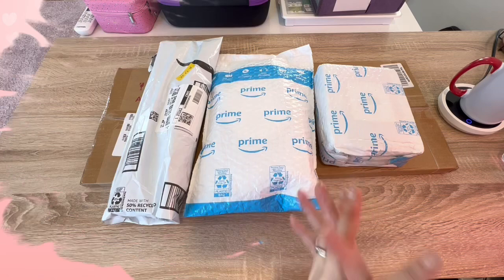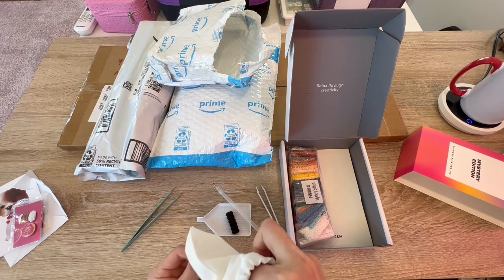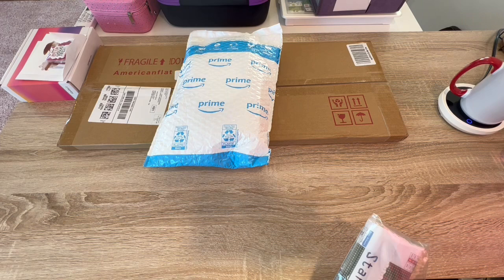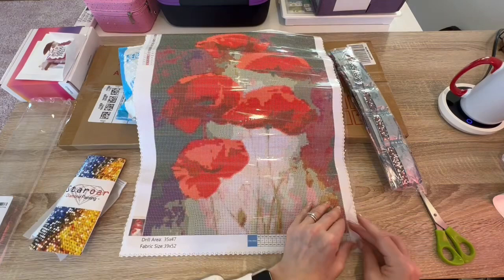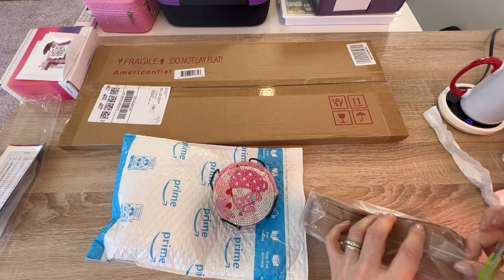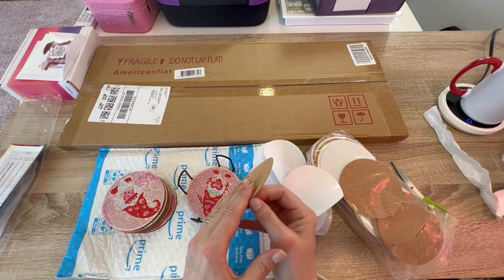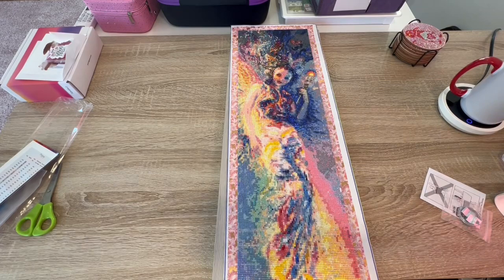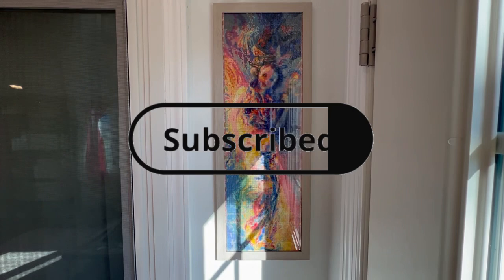Diamond Painting Mish Mosh! Amazon Haul and Friend Mail! My first Paint Gem! A Staroar and MORE!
Thank you Rosie! You really made my day! I love every thing! ♥️ you!!

Cork Adhesive coaster bottoms🛍️

Staroar Poppy🛍️

Command Strips🛍️

Kimba’s Krafts Family and Friends